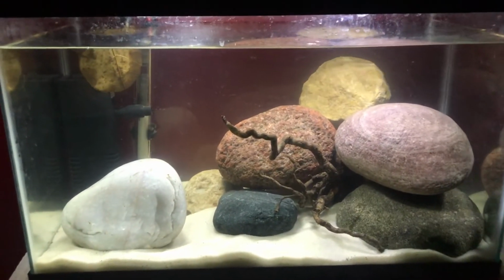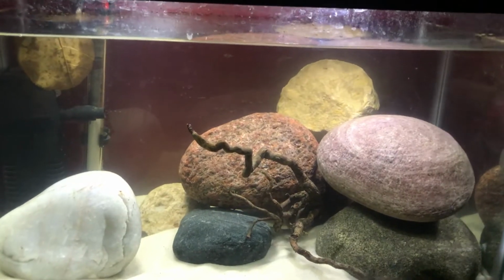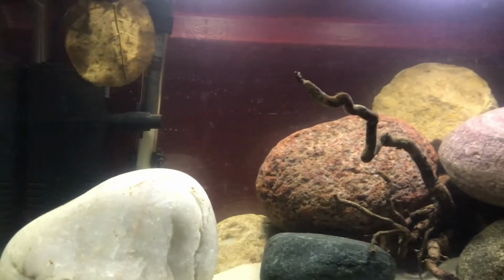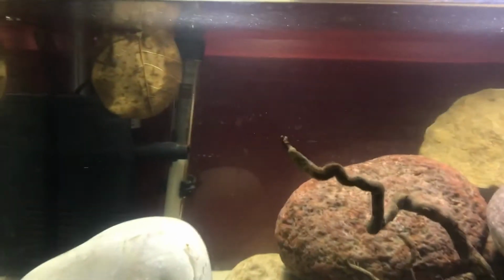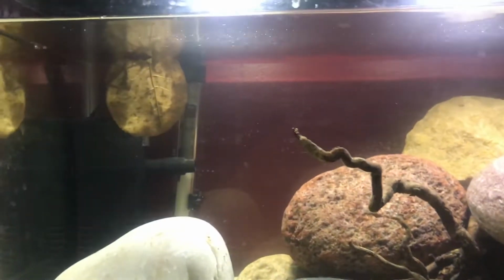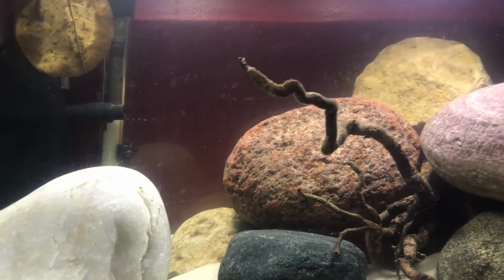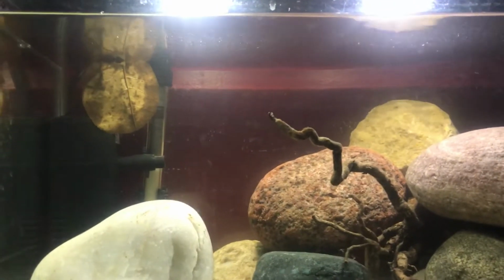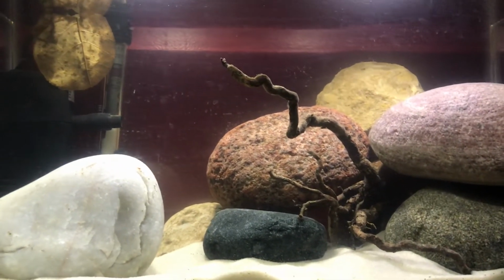What to do BEFORE putting fish in your aquarium.